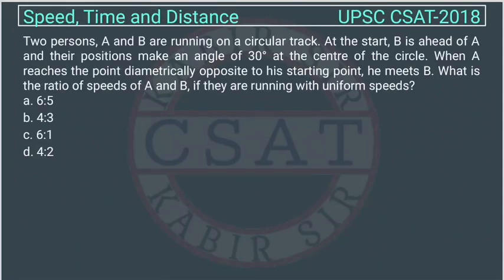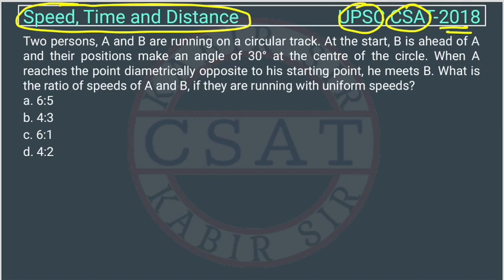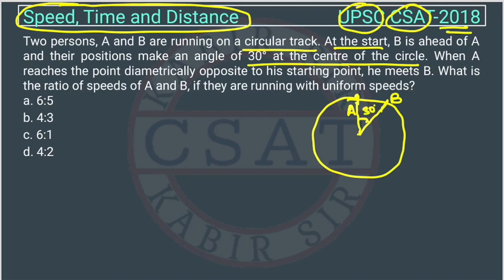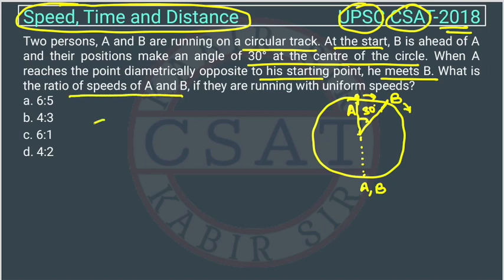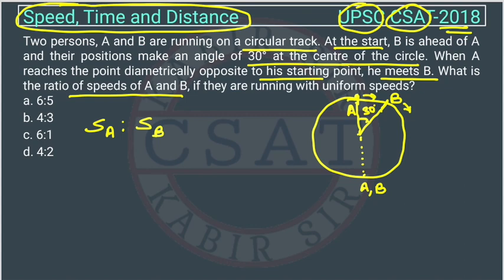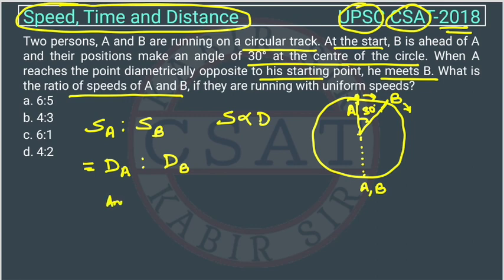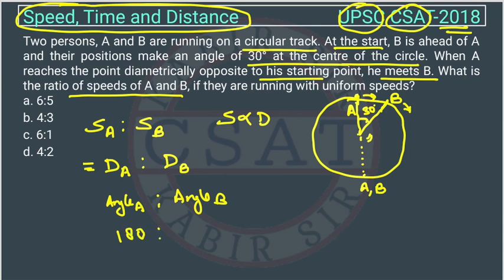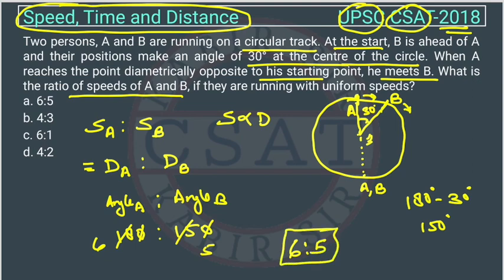2018 Speed Time and Distance pyq, Two persons, A and B are running on a circular track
Two persons, A and B are running on a circular track. At the start, B is ahead of A and their positions make an angle of 30° at the centre of the circle. When A reaches the point diametrically opposite to his starting point, he meets B. What is the ratio of speeds of A and B, if they are running with uniform speeds?

2020 csat paper
2018 csat solved paper
2017 csat paper
2020 csat question paper
2019 csat paper upsc
2020 csat upsc question paper
2019 csat paper solution
upsc prelims csat question paper with answers
csat aptitude

2012 csat question paper
2015 csat paper
2019 csat paper
2019 upsc csat paper
2020 upsc csat question paper